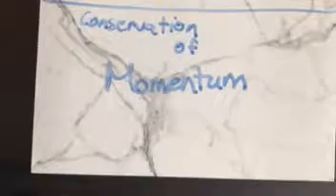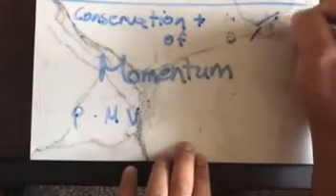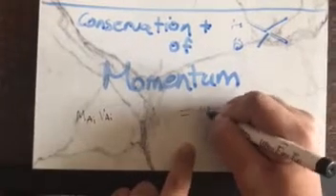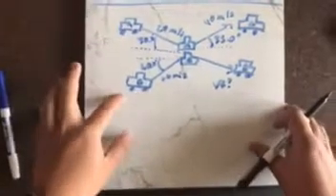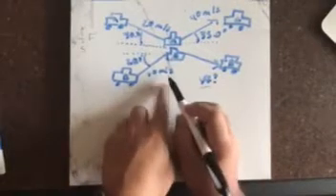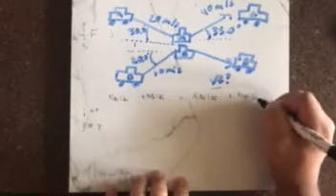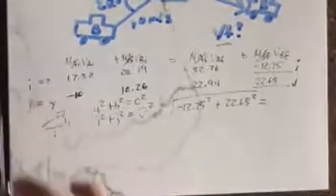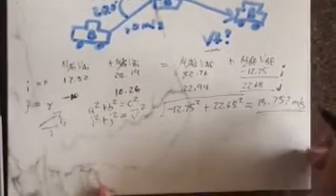Conservation of Momentum (ZFI416)